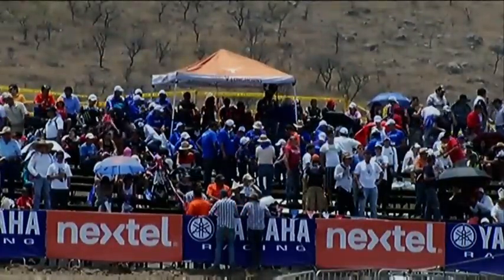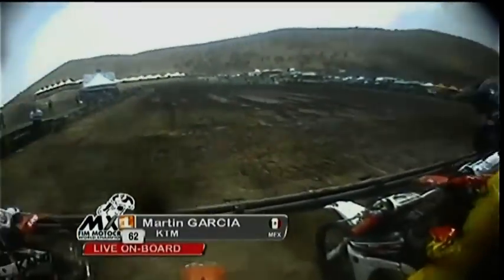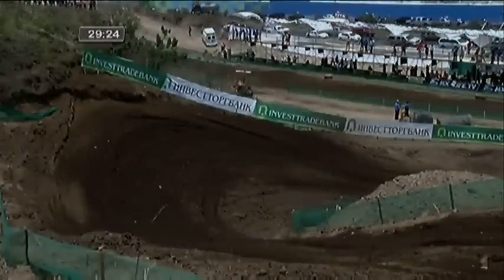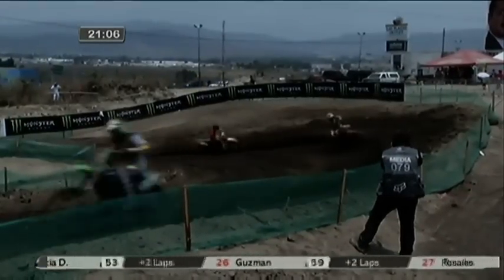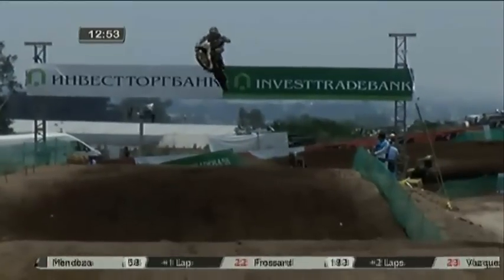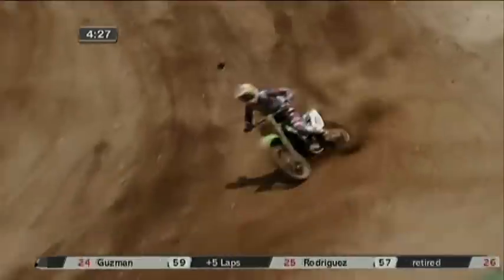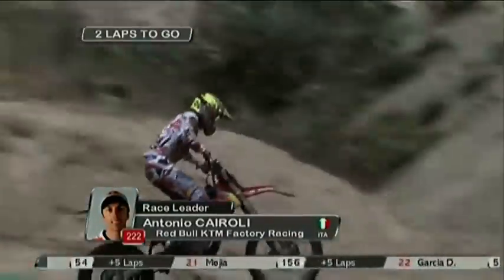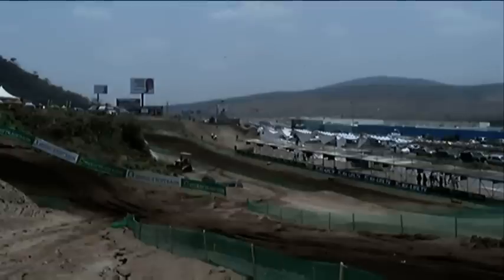2012 FIM Motocross Grand Prix - Round 4 Mexico - MX1 Race 1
Let us know what you like.